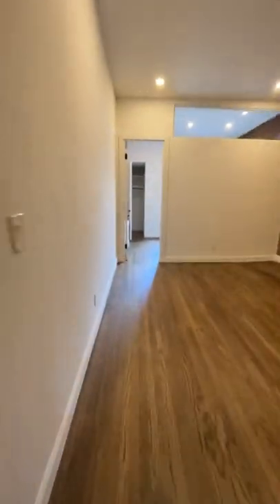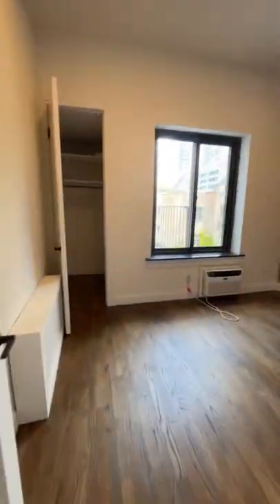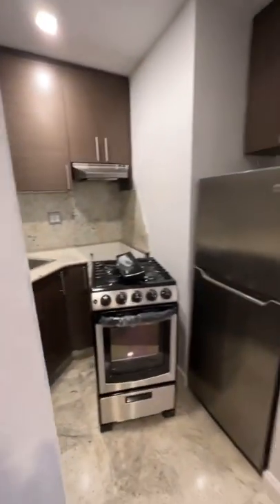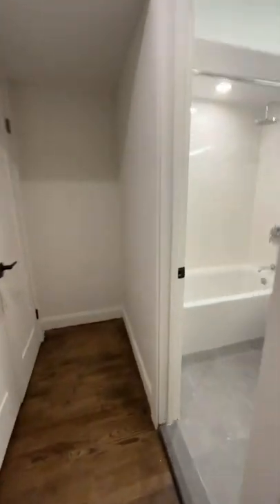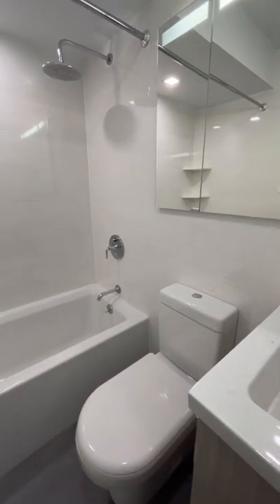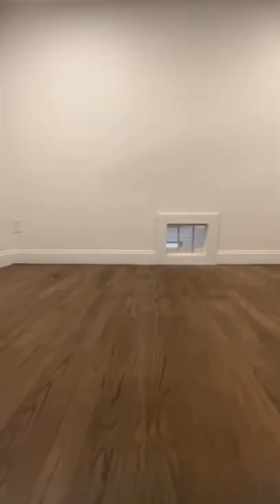Lofted studio conversion